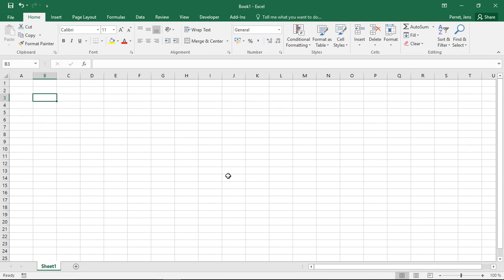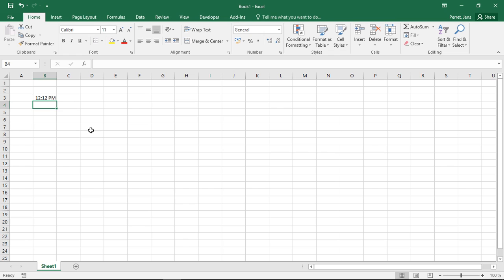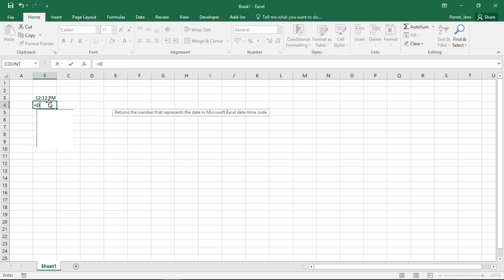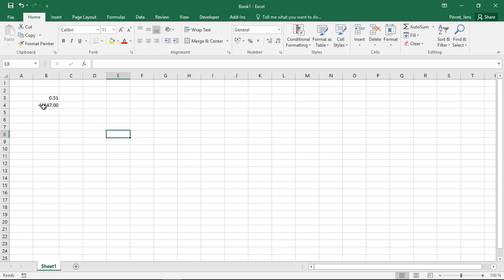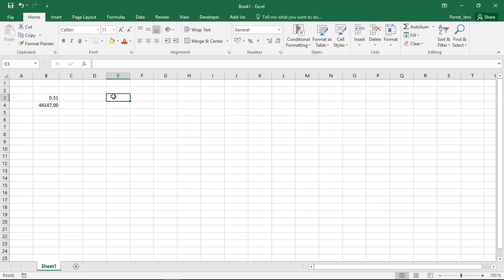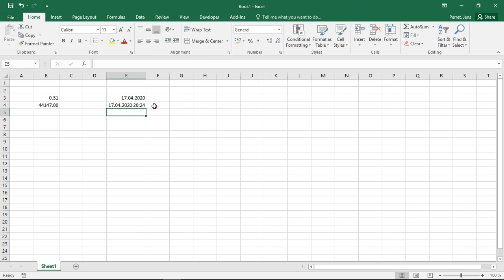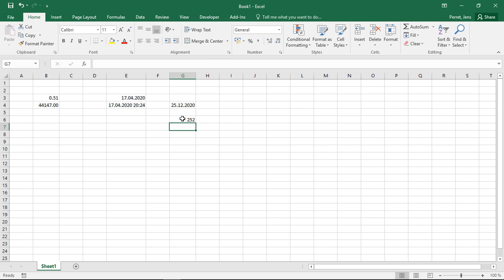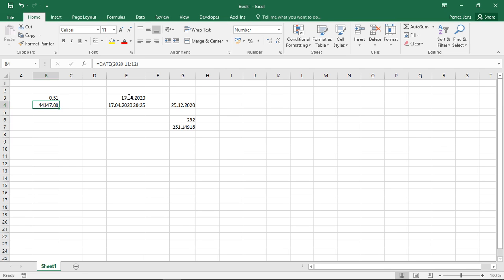Excel - DATE, TODAY and NOW